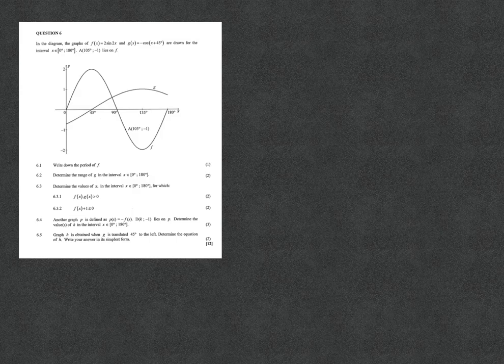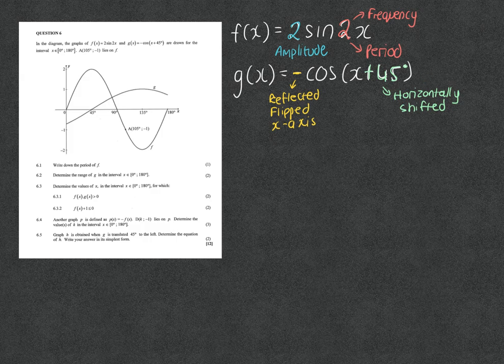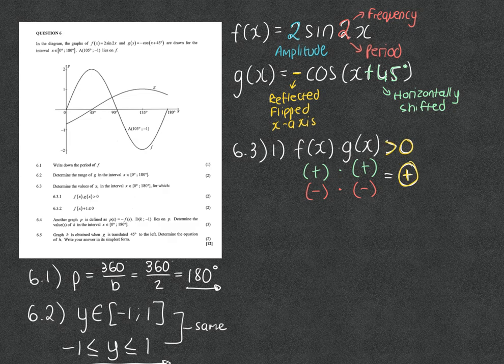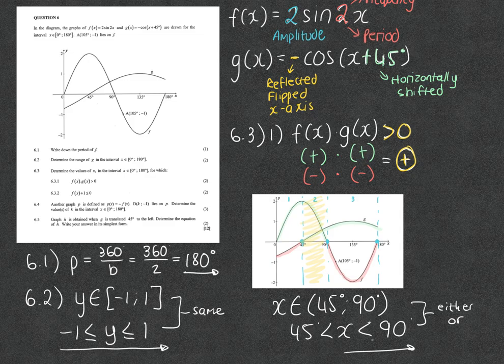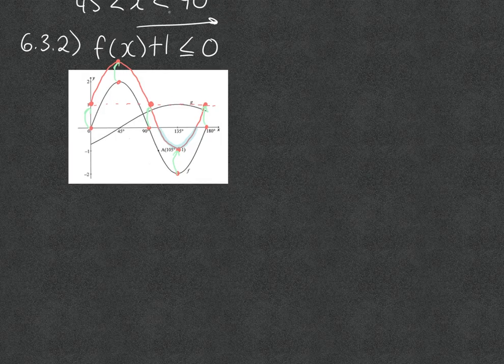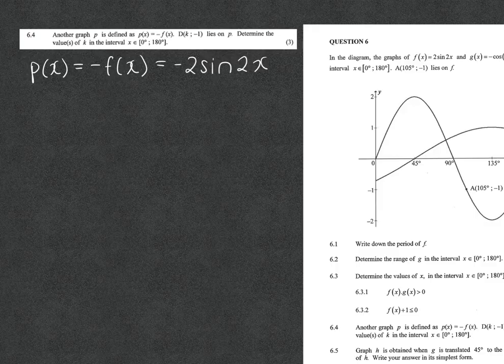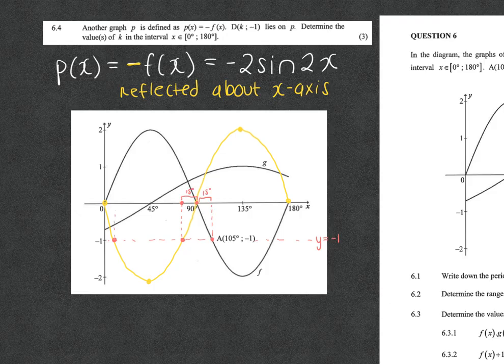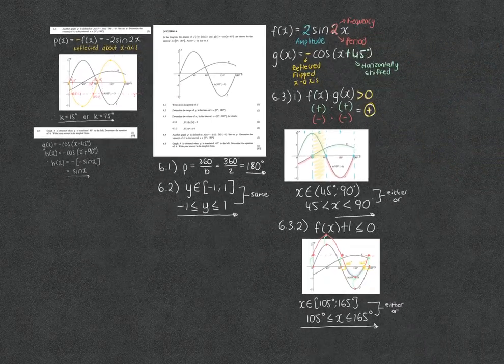NSC/DBE November Past Paper 2 2023: Question 6 - TRIG GRAPHS